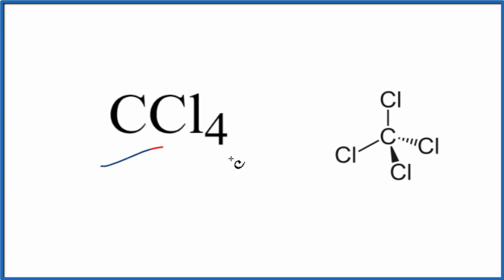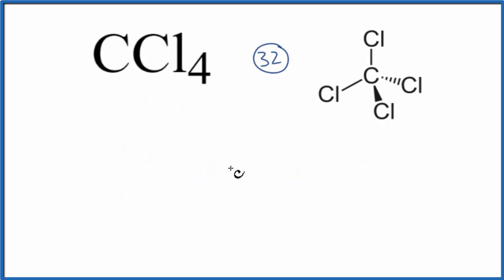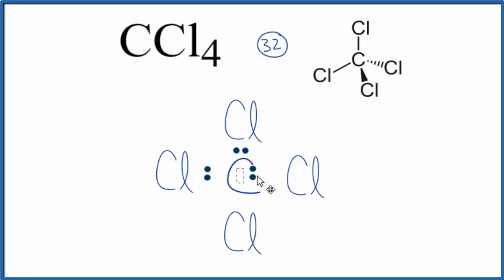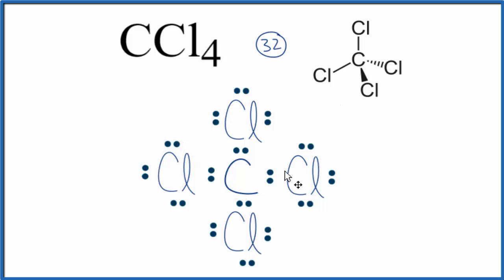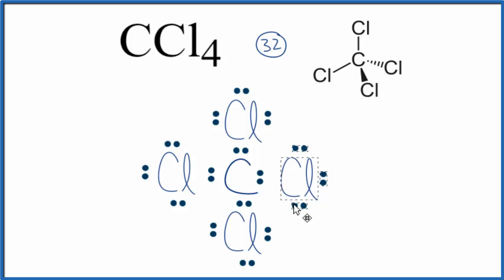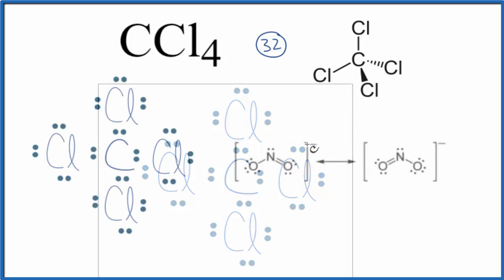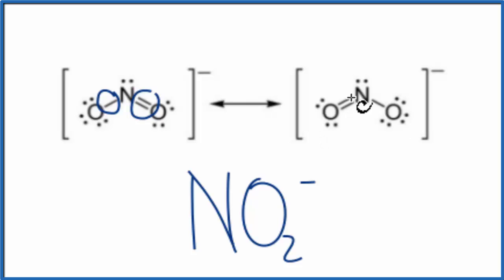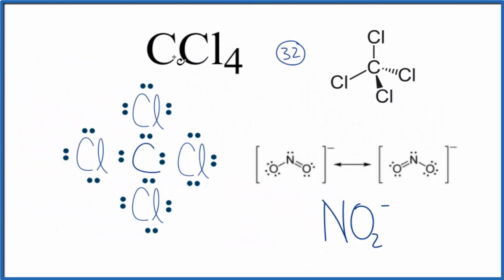Resonance Structures for CCl4 (Carbon tetrachloride)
There is really only one way to draw the Lewis structure for Methane (CCl4) which has only single bonds. For resonance structures there must be a double or triple bond present, which is not the case with CCl4.

When we draw resonance structures for molecules, like CCl4,  we start with a valid Lewis structure and then follow these general rules.